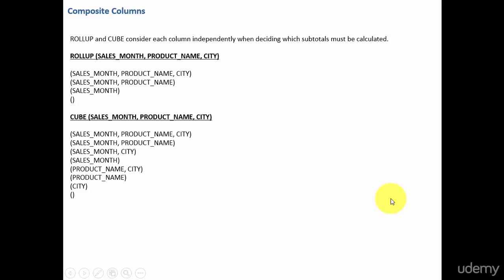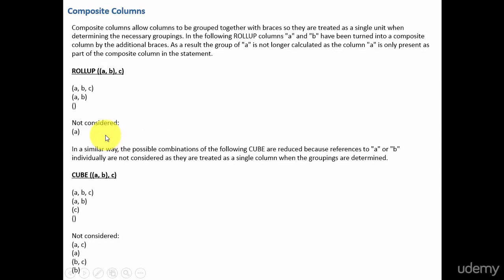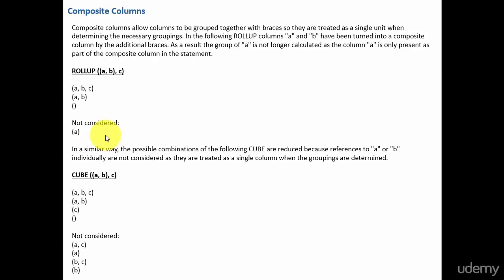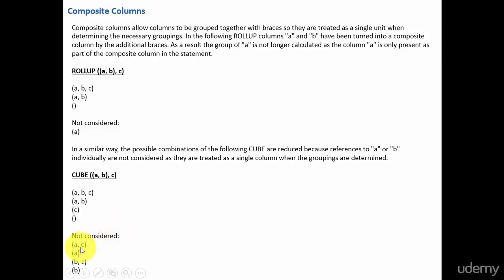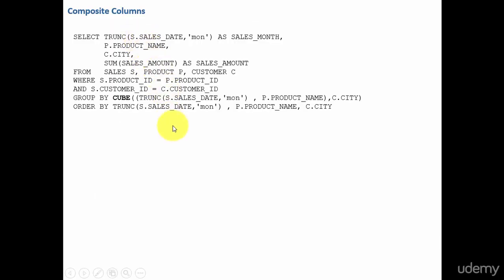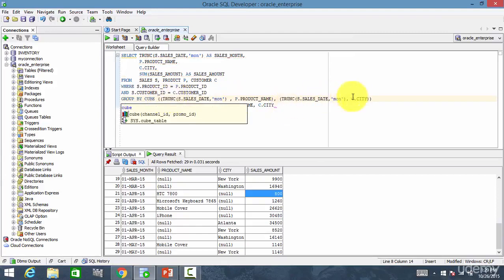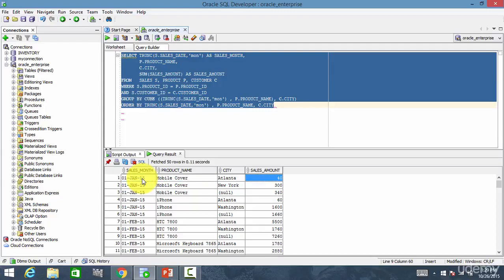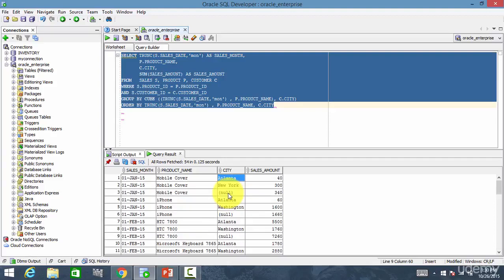019 Composite Columns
019 Composite Columns